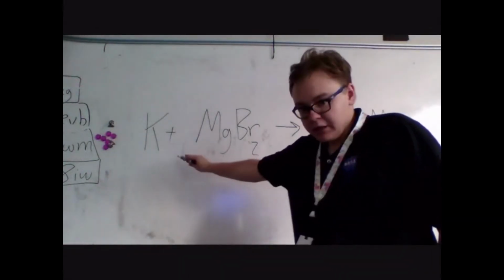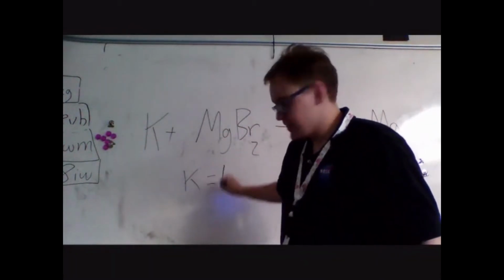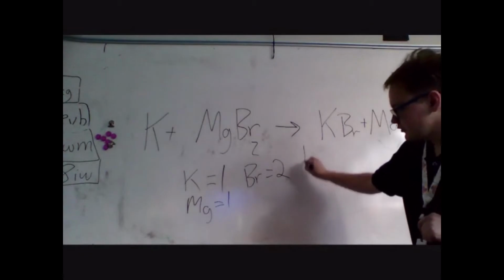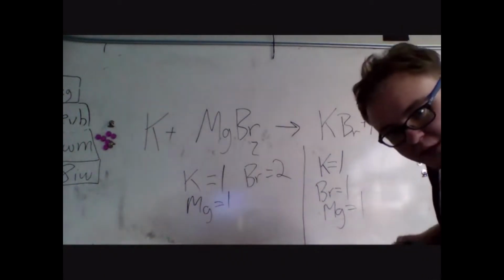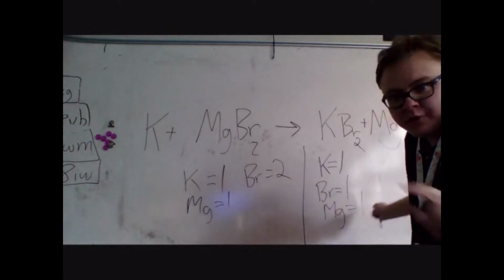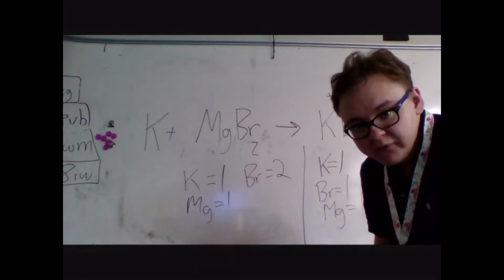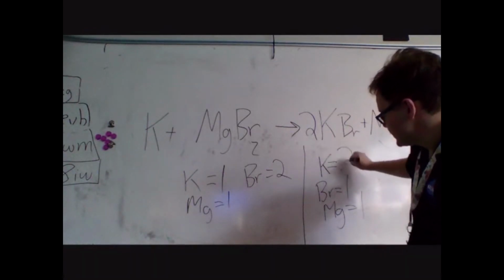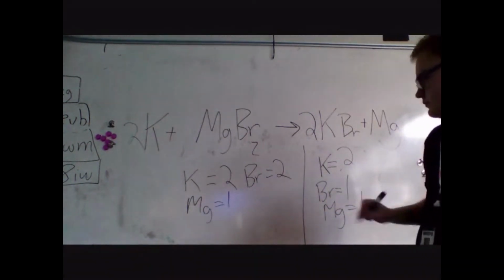Chemistry Week 3 - OKCPS Continuous Learning Plan